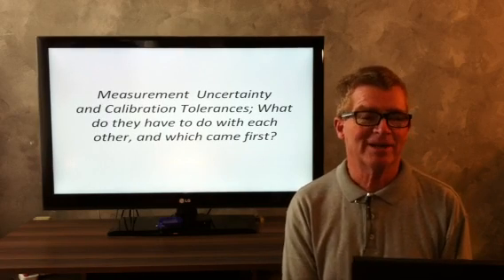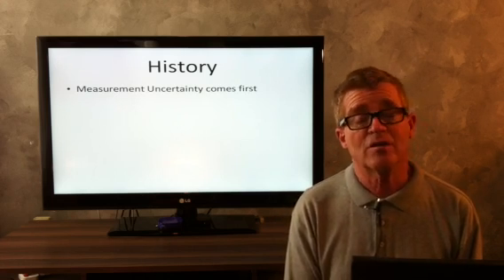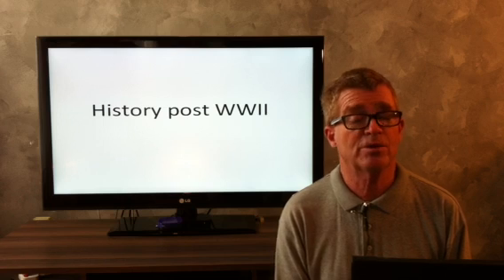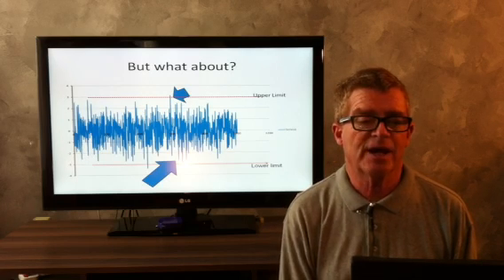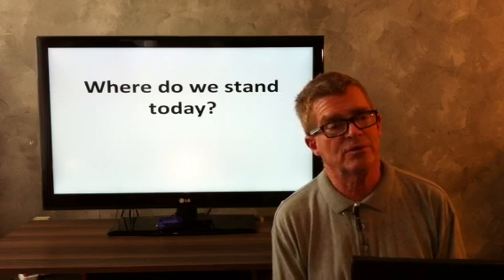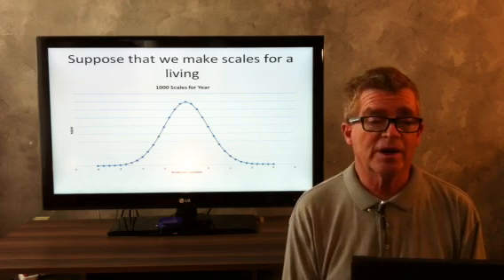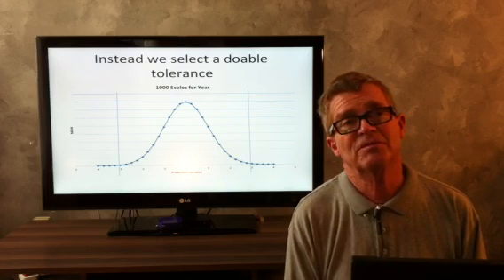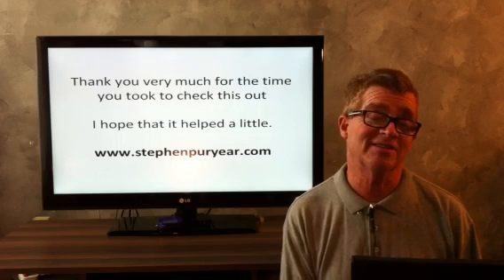Measurement Uncertainty and Calibration Tolerances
A 10 minute description of the origins of Measurement Uncertainty, Calibration and how they can get confused.